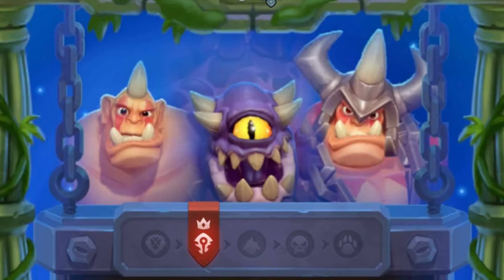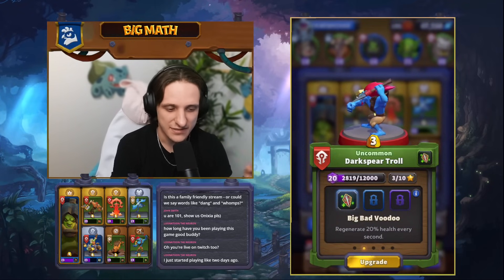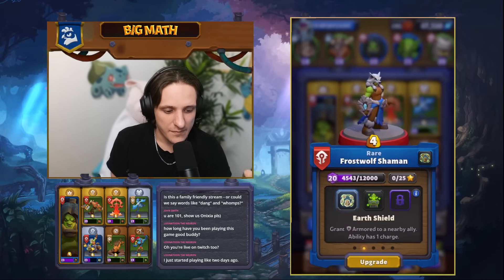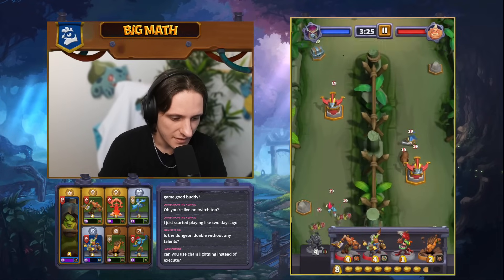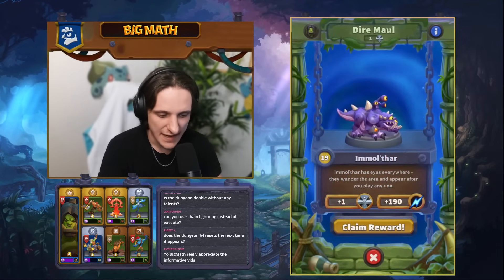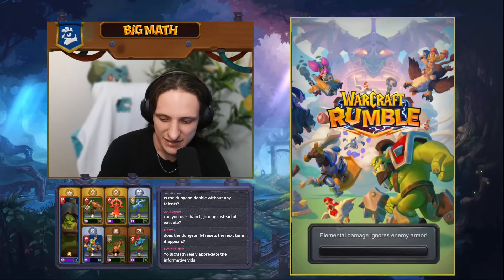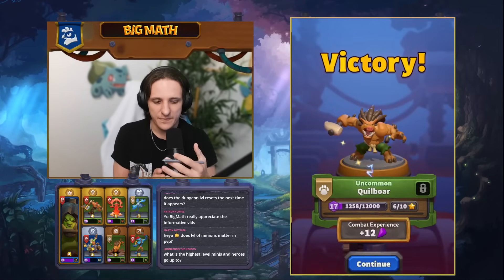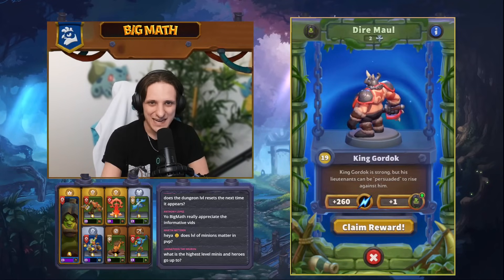UPGRADE your Troops to GOLD | Warcraft Rumble Dire Maul Horde Guide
This is my Dungeon Guide for the Dire Maul dungeon that is active this week in Warcraft Rumble

0:00 : Intro
0:30 : Deck breakdown
3:08 : Dungeon Intro
3:40 : Round 1 - Kreeg
7:32 : Round 2 - Immol’thar
11:53 : Round 3 - King Gordok
18:03 : Outro